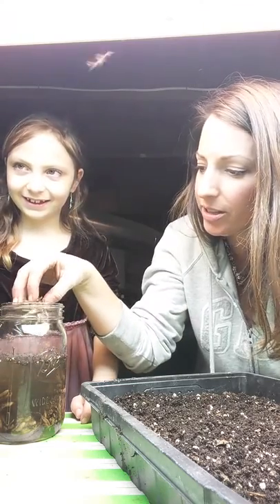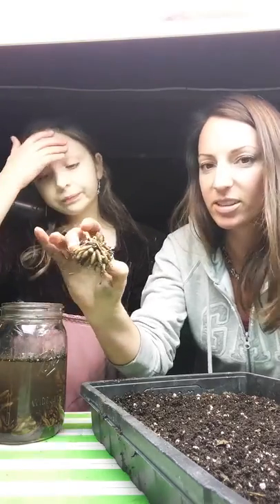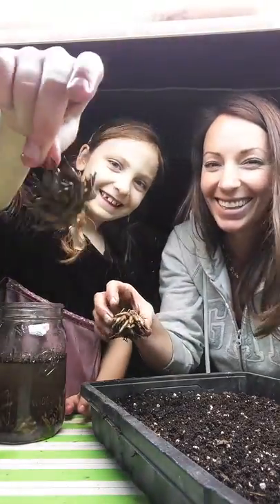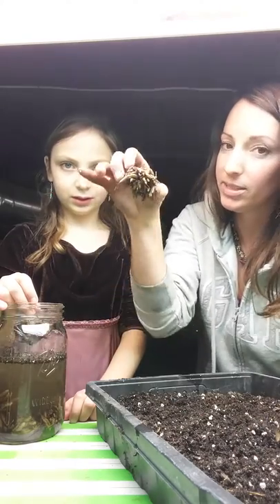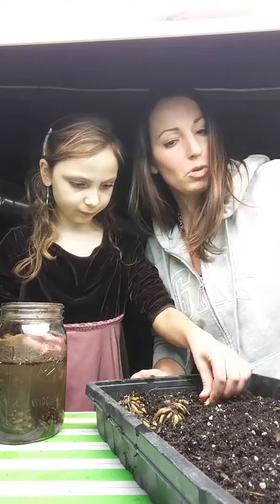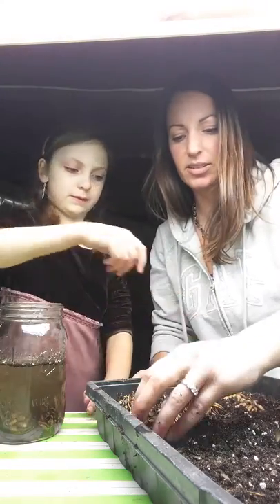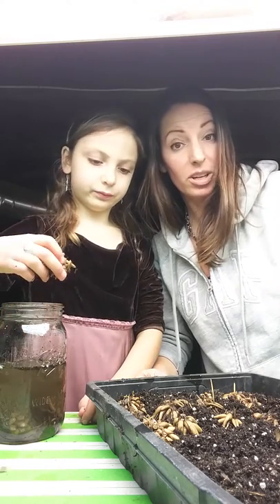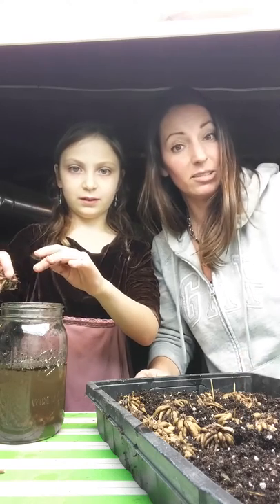Ranuncu-what? How to Plant Ranunculus: Part 1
Ranunculus is one of the prettiest flowers you can grow... but here in the Great White North, they need a little bit of TLC. Watch how we get them started in late winter so we can have blooms in the spring!